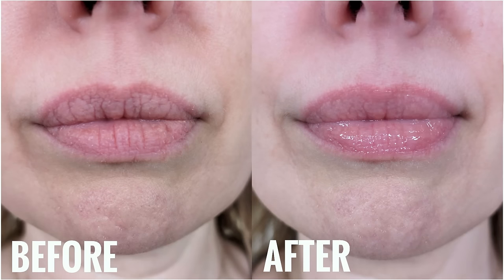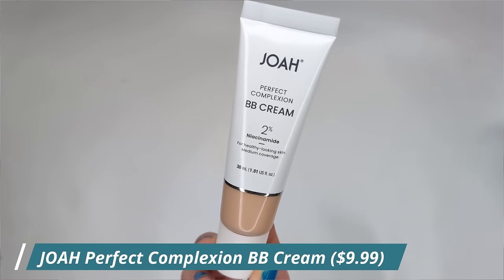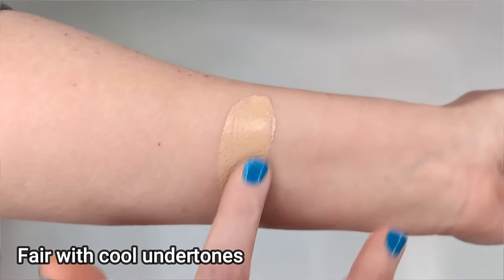Under-the-Radar Makeup That SHOULD Be Viral!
Today I'll be sharing Under the Radar makeup that should be viral because it's so good! Have you tried any of these products and if so, let us know your thoughts!

My Nail Polish: Essie Offbeat Chic

*Neutrogena Hydro Boost Lip Oil ($15.99)

*Neutrogena Glow Perfector Pen ($17.57)

*Neutrogena Hydro Boost Lip Shine ($7.49)

*Neutrogena Hydro Boost Hydrating Tint in Soft Beige (a little too dark for me) $15.49

*Neutrogena Hydro Boost Concealer in 10 Fair ($11.92)

*JOAH Perfect Complexion BB Cream in Fair with Cool Undertones ($9.99 at CVS or at Amazon)

*Nature Republic Honey Melting Lip ($10.50)